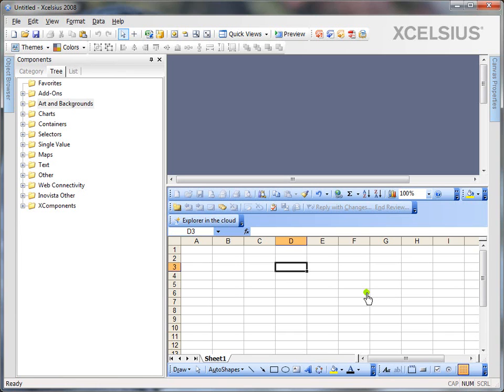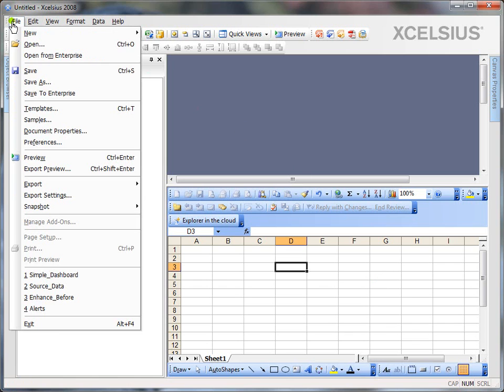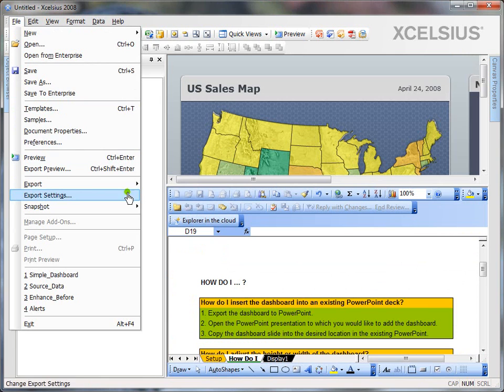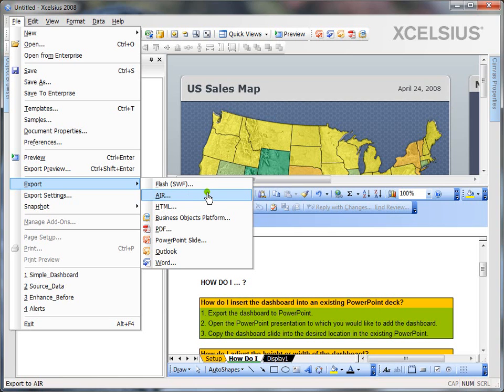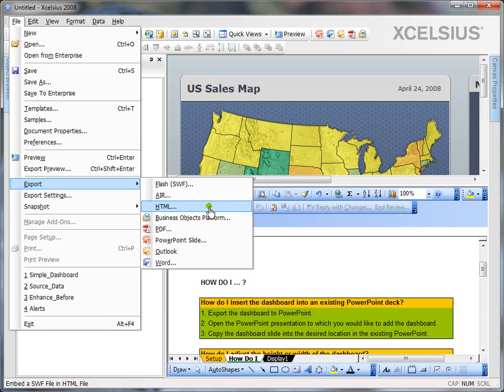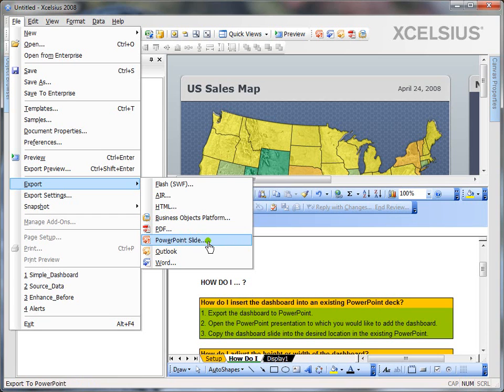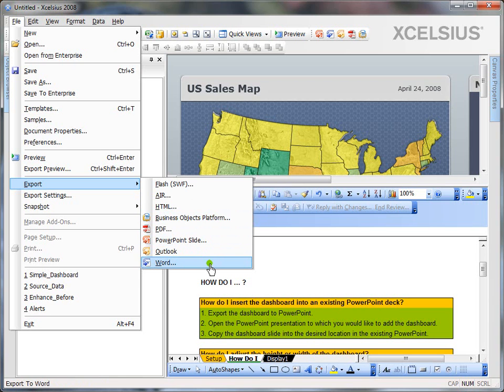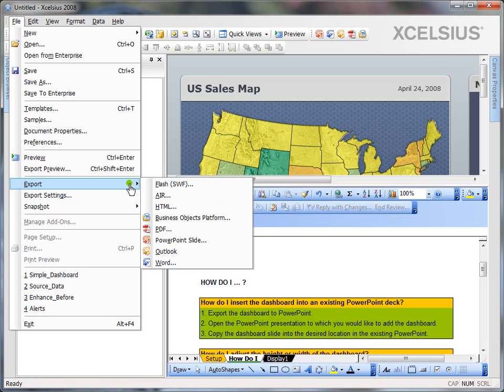Exporting your Xcelsius dashboards and presentations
This video shows how to export your Xcelsius dashboards and presentations as MSFT Office documents and more.